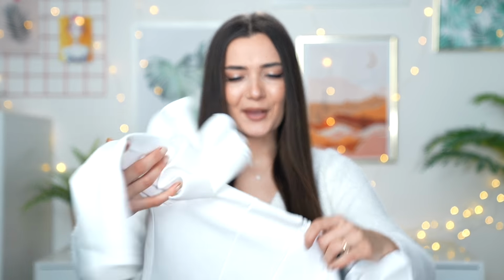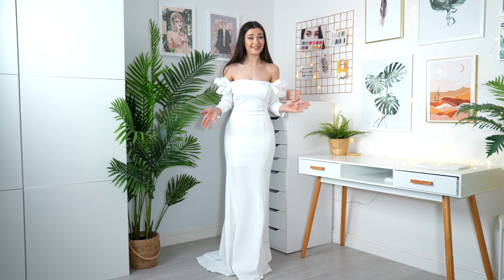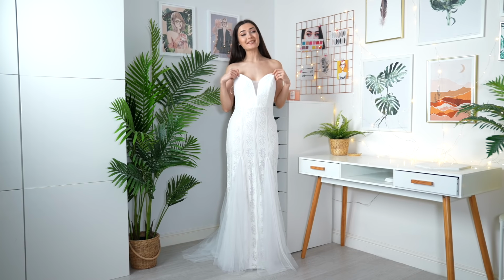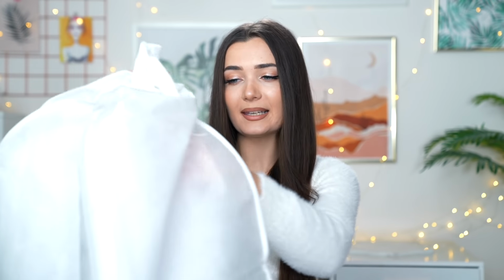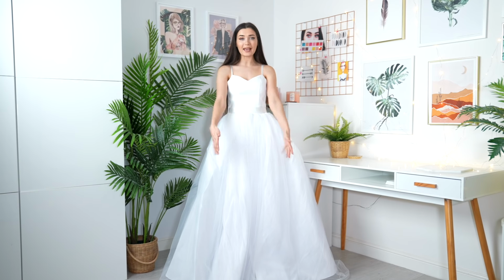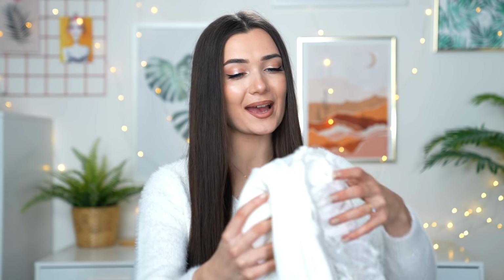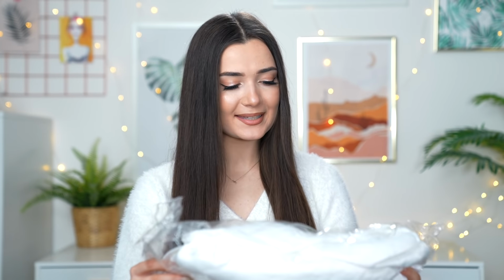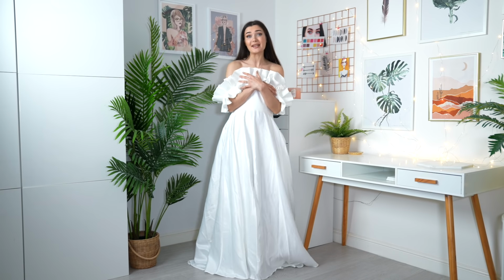TRYING ON AMAZON WEDDING DRESSES... $1000 LIGHT UP DRESS!?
What's up everyone!? In today's video I am trying on amazon wedding dresses aswell as the most stunning light up, glow in the dark, fibre optic wedding dress! It was $1000 so let's see if it was worth the money!!! Let me know which of these wedding dresses was your favourite! -Roxi

AMAZON DRESS 1
AMAZON DRESS 2
AMAZON DRESS 3
AMAZON DRESS 4

Roxxsaurus
36 Golden Square
London
W1F 9EE

♡FAQ♡